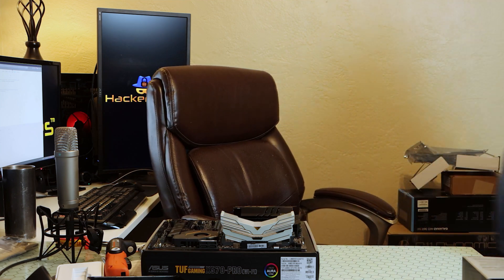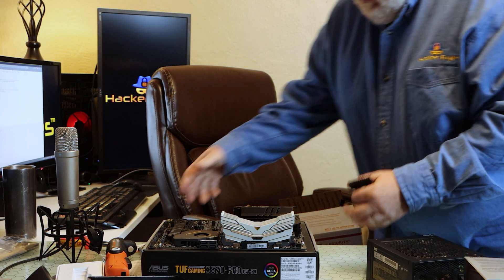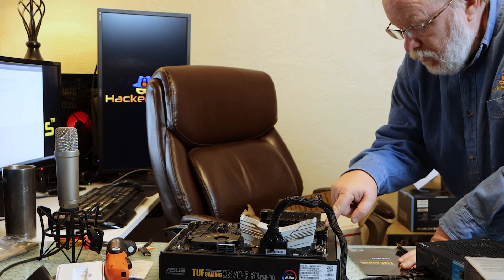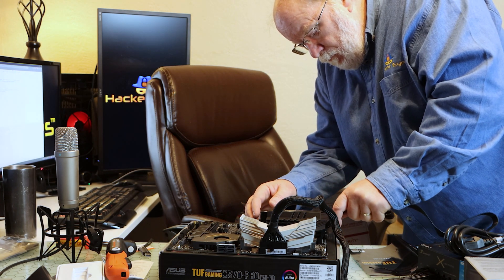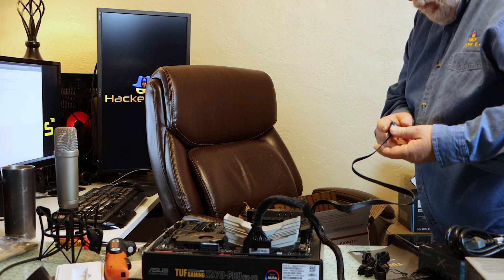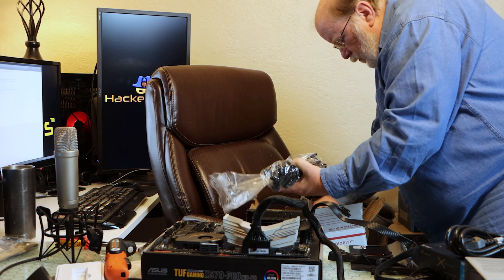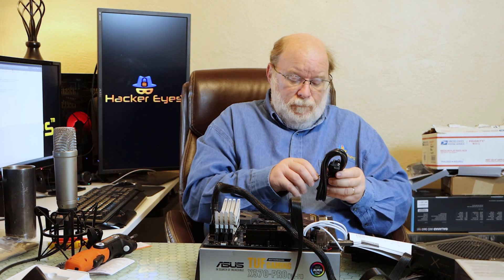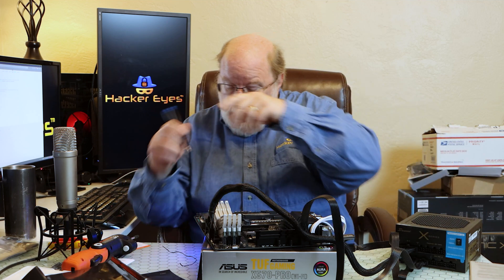Ryzen 5900X Build, Part 3 - No CPU BIOS Flash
We flash the Asus Tuf Gaming X570 Pro (WiFi) to work with an AMD Ryzen 5900X without the CPU installed. Note: when we went to the Asus website to download the bios, the US website did not display anything and kept crashing. I had to use the website. Be careful using any BIOS upgrade, especially when the language is not native or understood. You could damage your system.

Products discussed in this video:
Cables Asiahorse Customization Mod Sleeve Extension
Case Fans 2 x Lian Li SL120 White 3-pack
Case Fans Lian Li SL120 White single
Chasis Lian Li O11 Dynamic XL White ATX Full Tower
CPU AMD Ryzen 5900X
CPU Cooler Lian Li Accessory Galahad AIO360 RGB White
I/O Card SupaHub PCI-E to Type C (1), Type A (4) USB 3.0 5-Port
Memory OLOY DDR4 RAM 64GB 3600 MHz Warhawk (substitution)
Motherboard ASUS TUF Gaming X570-PRO (WiFi 6)
Power Supply Seasonic X-850 Active PFC F3 850W 80 Plus Gold
Storage Samsung 980 Pro
Storage Western Digital 6 TB Black

Purchases made through some store links may provide some compensation to Hacker Eyes at no additional cost to you.